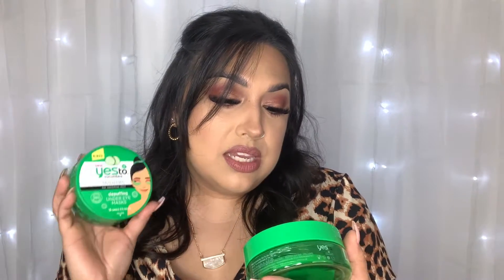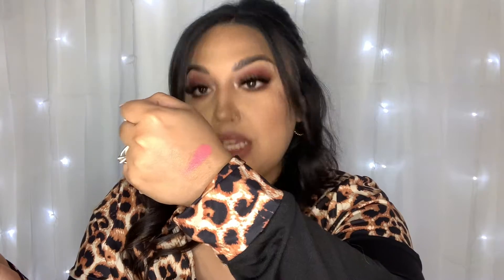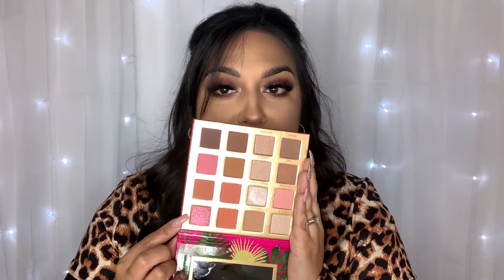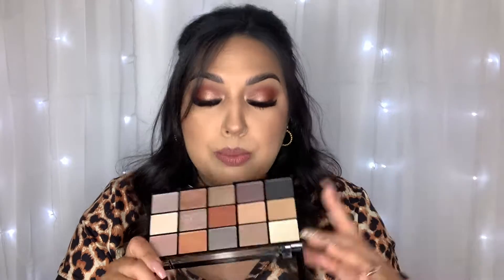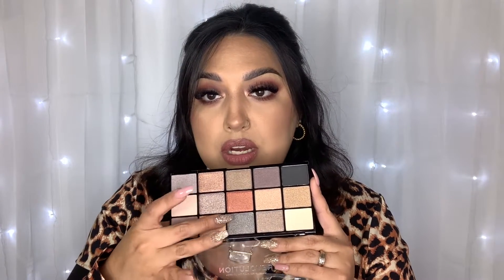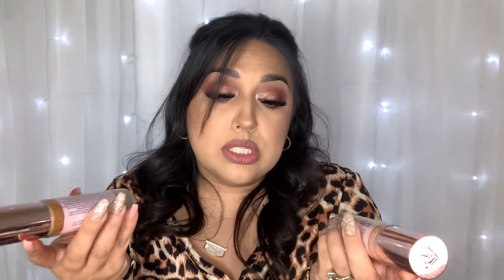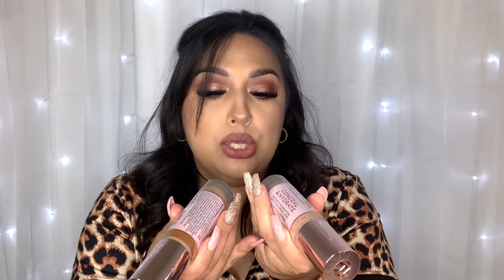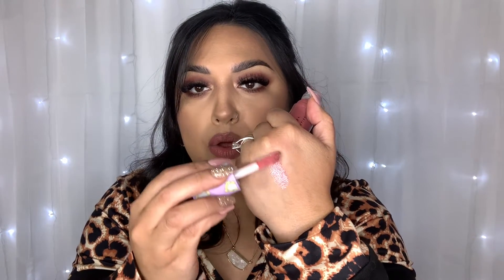ULTA HAUL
Drugstore Foundation Routine on IGTV

*** Brow Routine 2021 ***
The Laminated Look | Brow Routine 2021